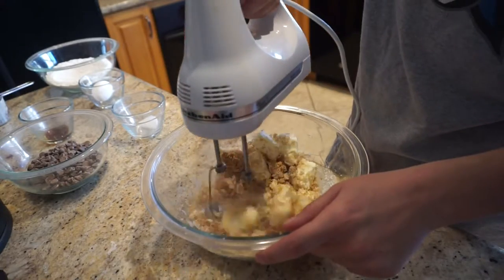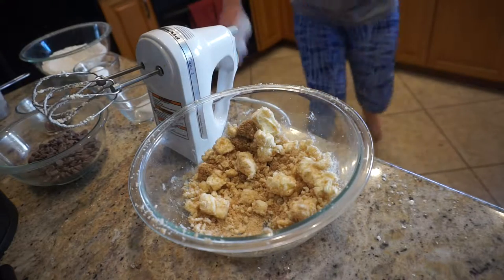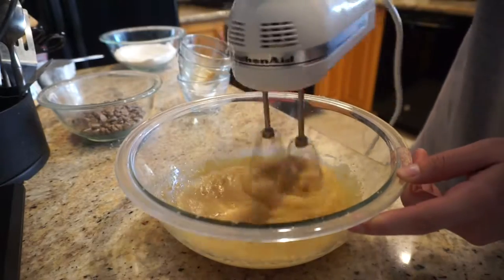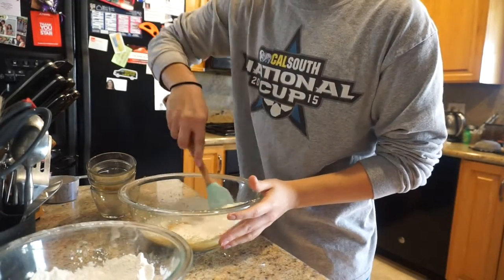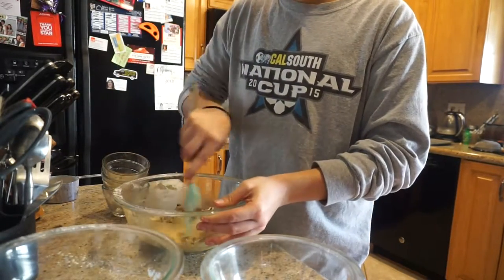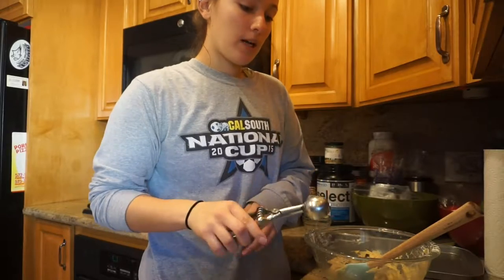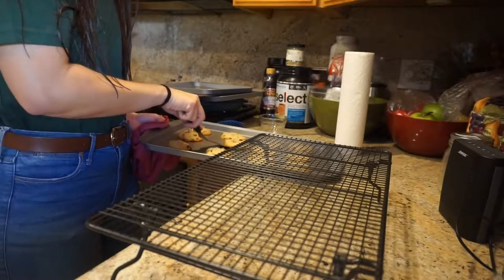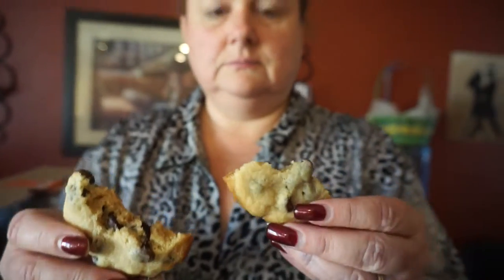SOFT & GOOEY CHOCOLATE CHIP COOKIES | Baking w/ B | Vlogmas Day 16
Hello everyone,
Recipe is down below! My family and coworkers absolutely loved this recipe and it was so simple! I hope you enjoy it and if you decide to make it I would love for you to instagram me! Hope you all enjoy! Vlogmas should be caught up in a couple days (:
Love Always,
Brooke

INGREDIENTS:
(I used half of all this and got 19 smaller sized cookies)
2 1/4 cups all-purpose flour
1/2 teaspoon baking soda
1 cup (2 sticks) unsalted butter, room temperature
1/2 cup granulated sugar
1 cup packed light-brown sugar
1 teaspoon salt
2 teaspoons pure vanilla extract
2 large eggs
2 cups (about 12 ounces) semisweet and/or milk chocolate chips